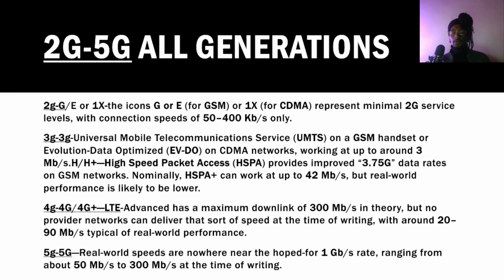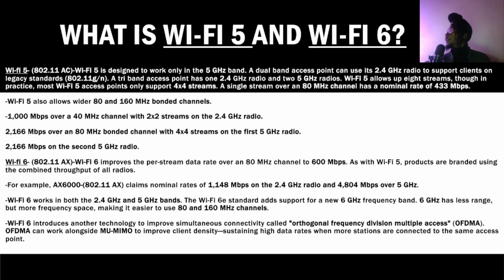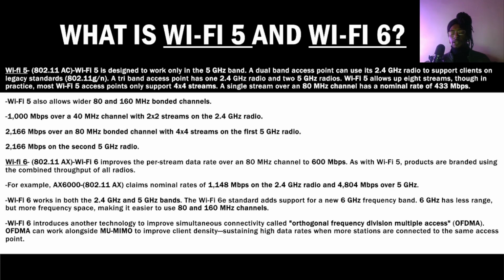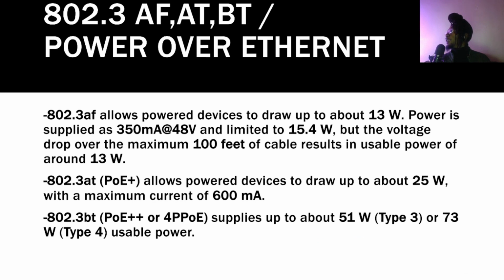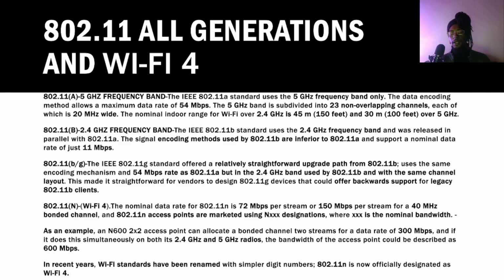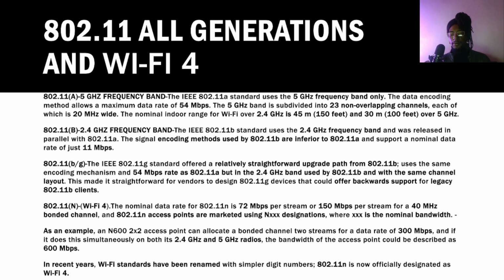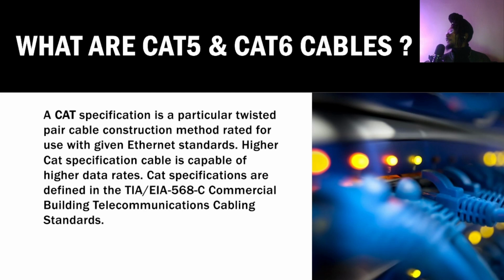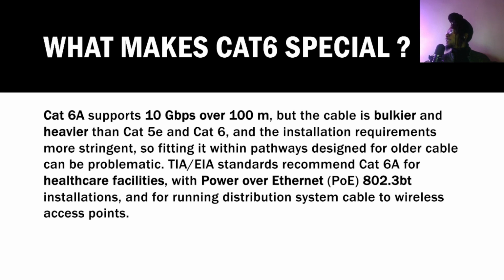CompTIA A+ Everything Wi Fi & CAT Cables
CompTIA A+ 220 1101&1102 Everything Wi-Fi & CAT Cables